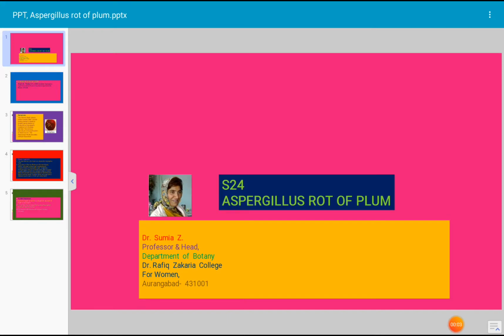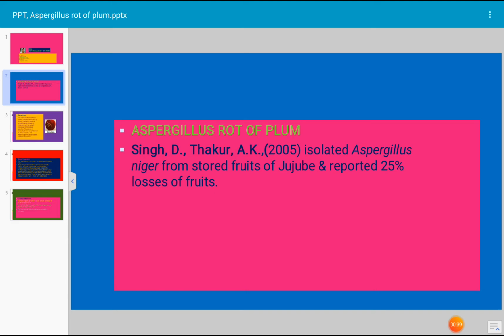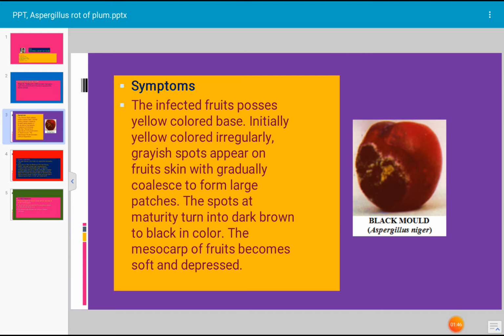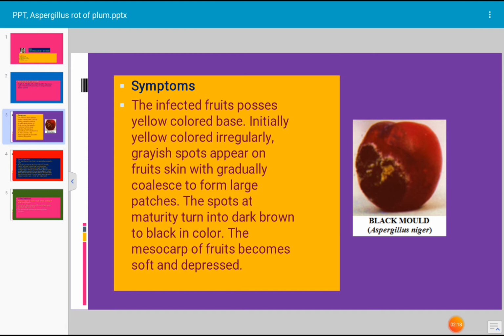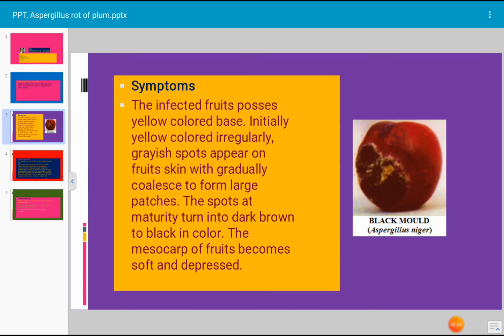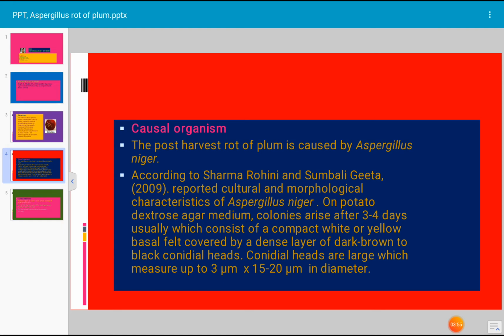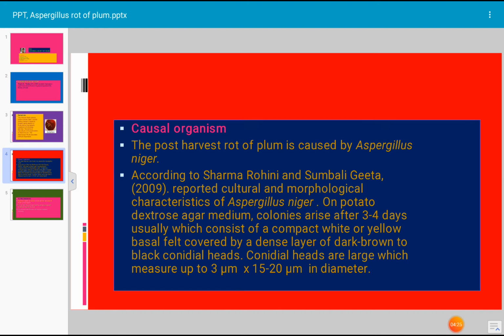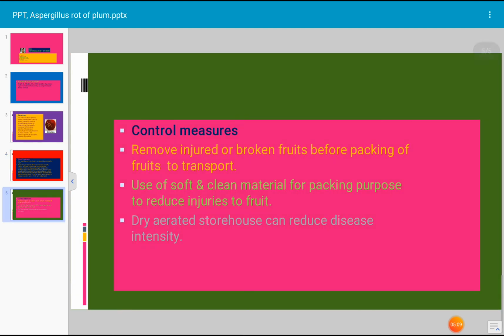Aspergillus rot of Plum, sumia fatima 24